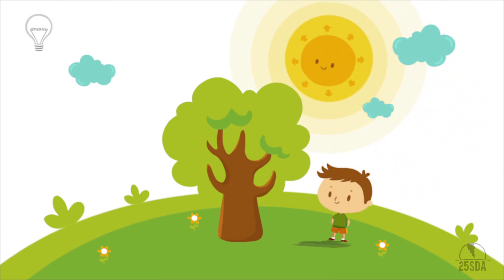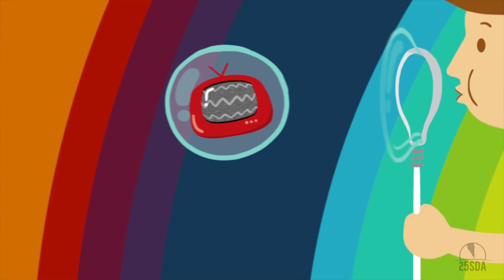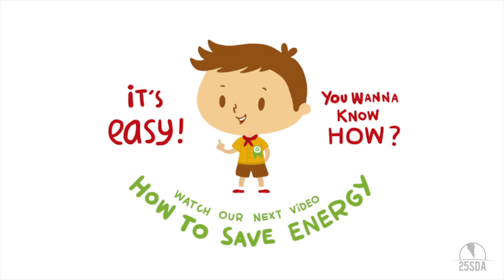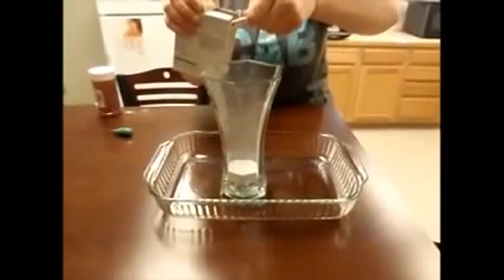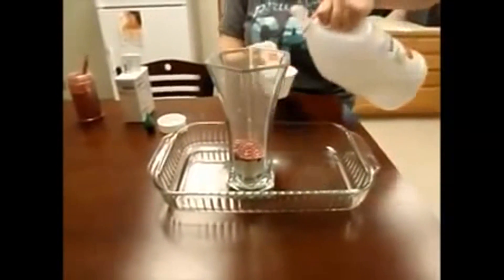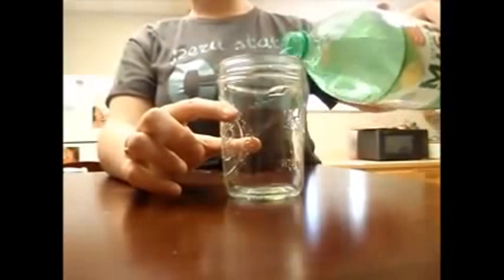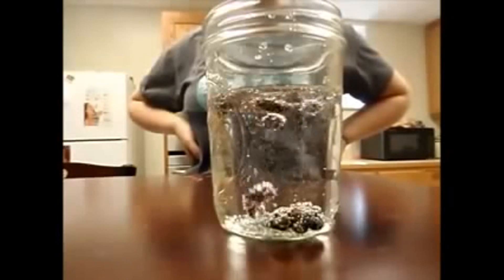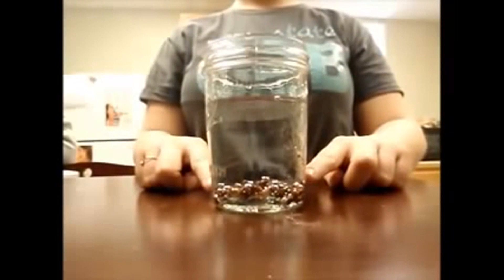Fun and amazing experiments for kids! What is Energy?